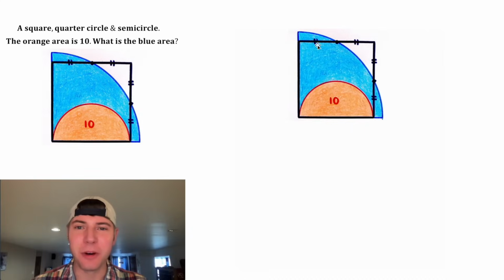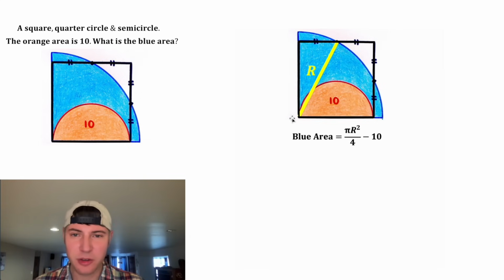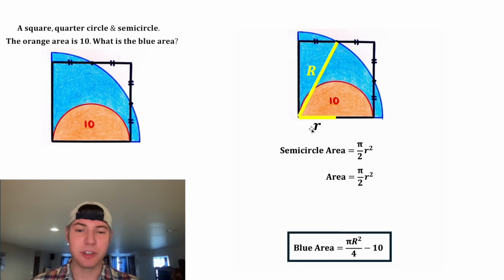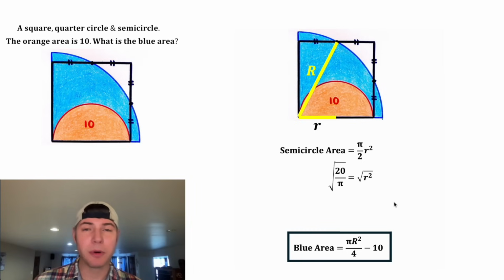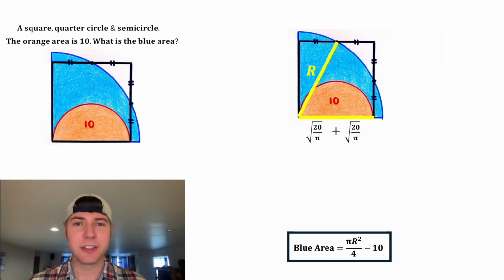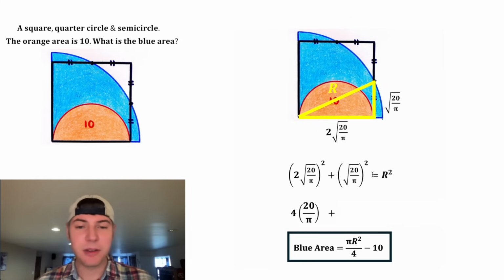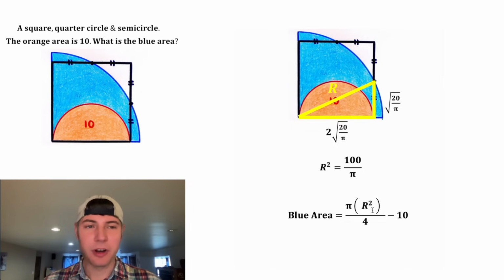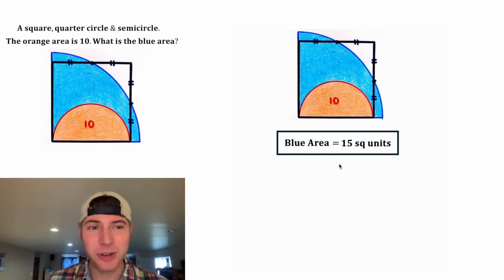What is the Blue Area?